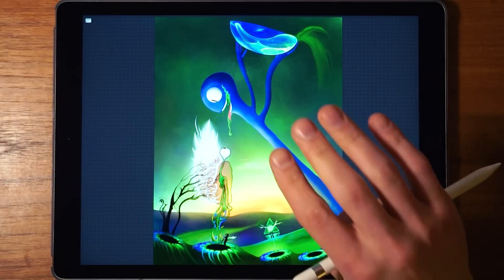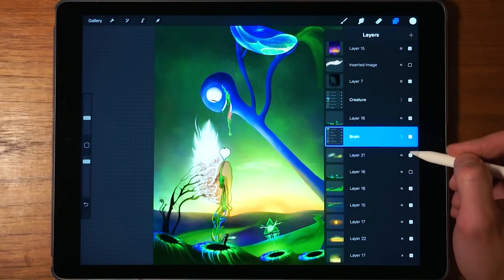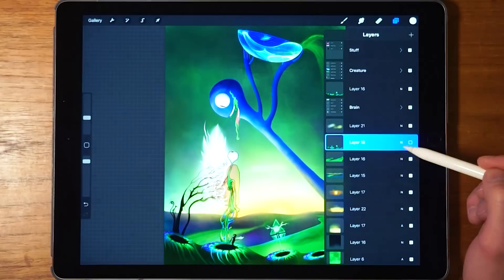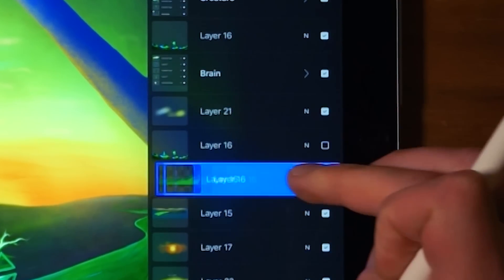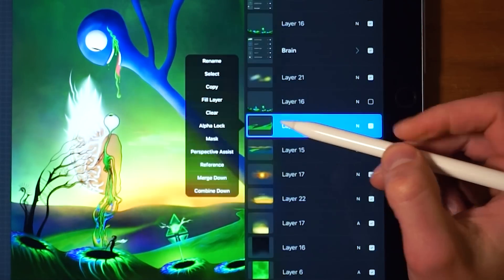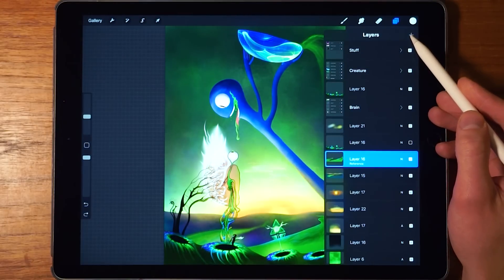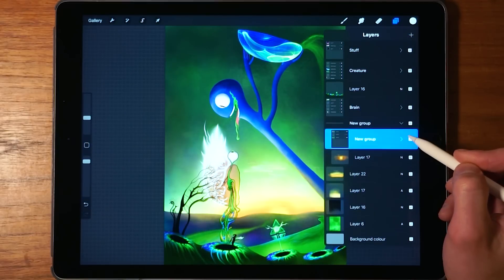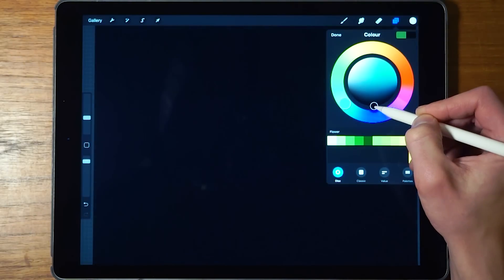Procreate Tutorial: Effects & Adjustments | Part 7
Unlock the full power of Procreate layers with this comprehensive tutorial designed for both beginners and advanced users! Learn essential techniques to transform your digital artwork and streamline your creative workflow.

In this detailed guide, you'll master everything about Procreate layers: merging, opacity control, alpha locking, creating, moving, duplicating, deleting, renaming, copying, filling, masking, referencing, combining, grouping, blend modes, layer effects, and more! These professional techniques will dramatically improve your Procreate workflow and help you create more complex, polished digital art.

This video was created using Procreate 4.0. For newer features, check out my Procreate 4.1 and 4.2 update videos on my channel.

► Video 5 - Layers (This video)